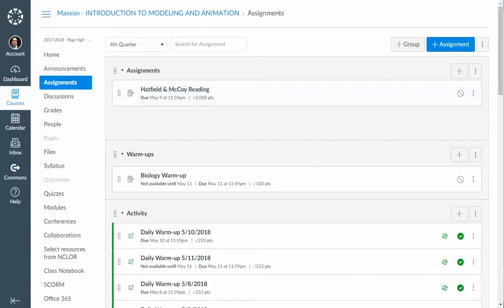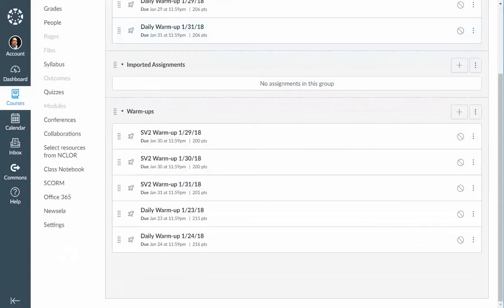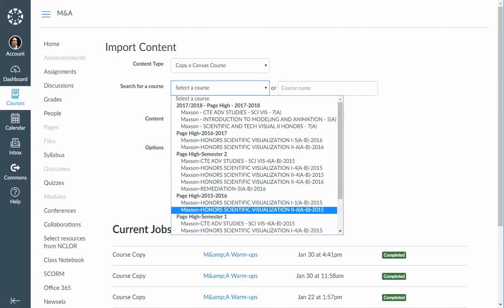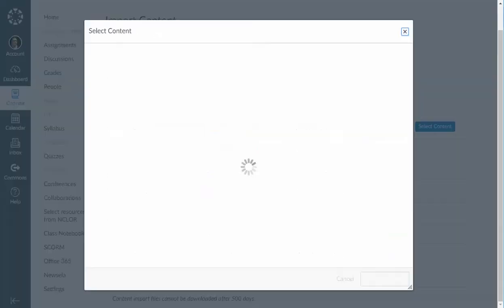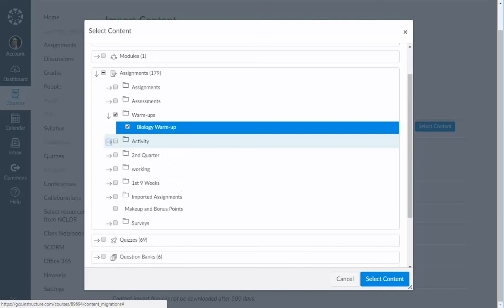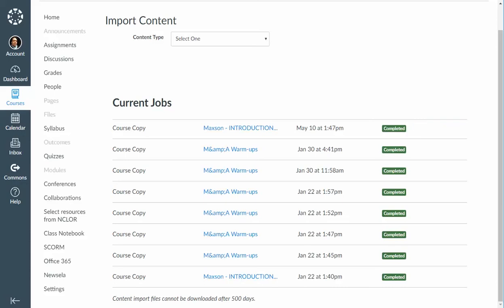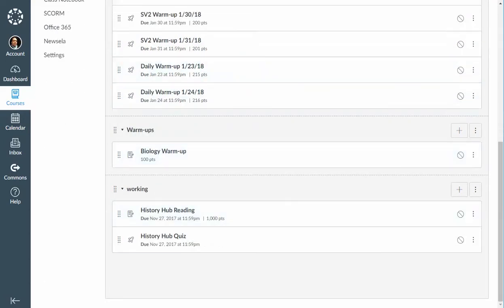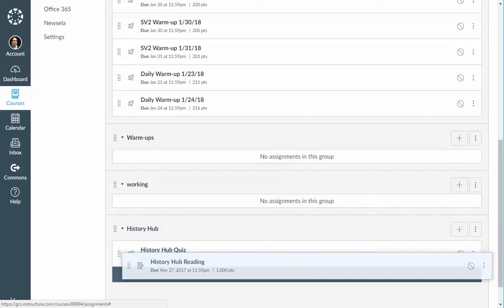Importing things between Classes LMS Classes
From my Canvas LMS Series